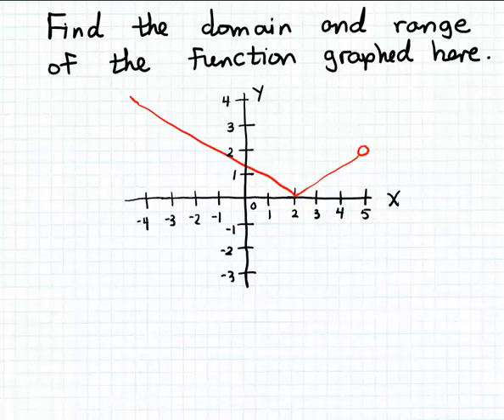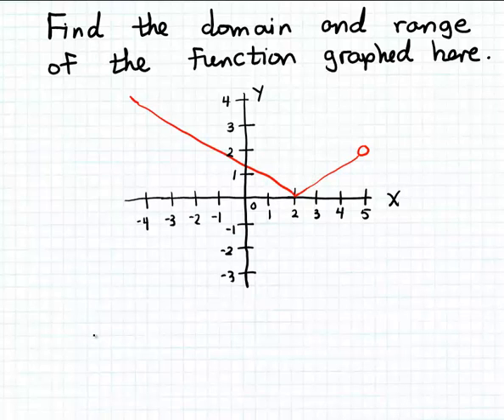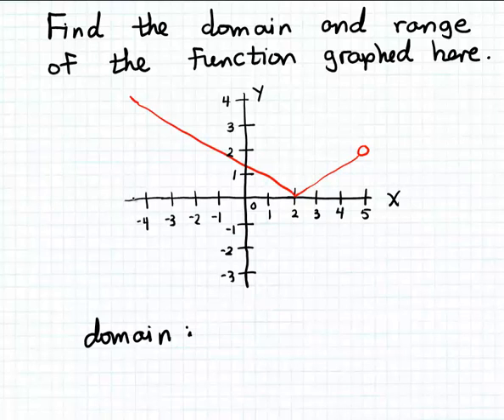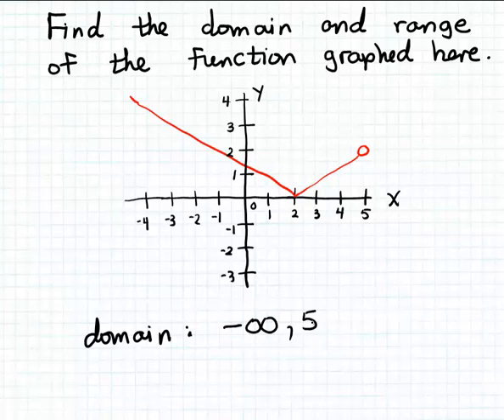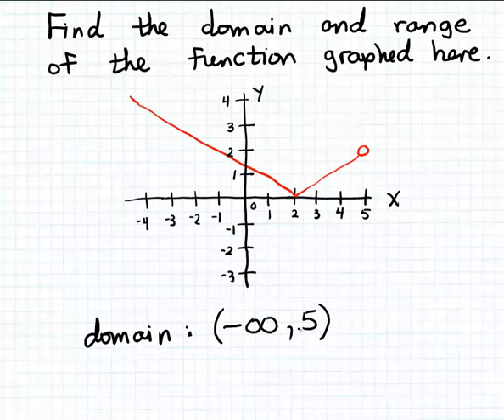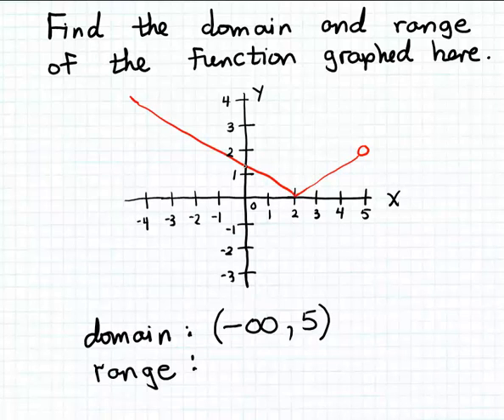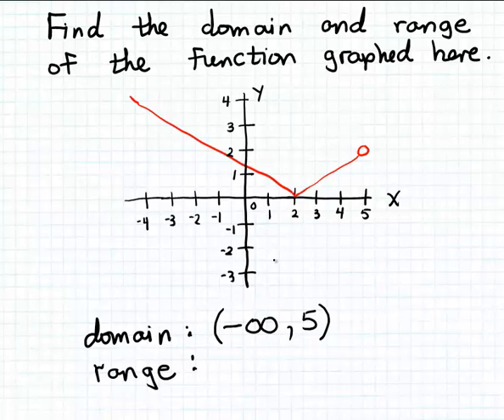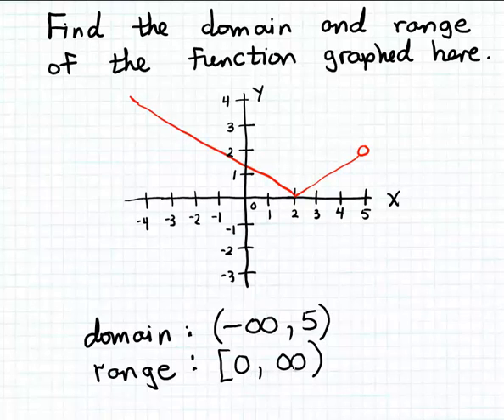Domain and range using intervals 1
How to write the domain and range of a graph using interval notation